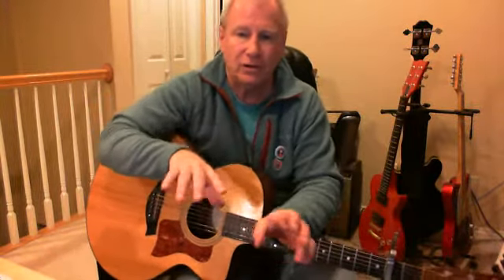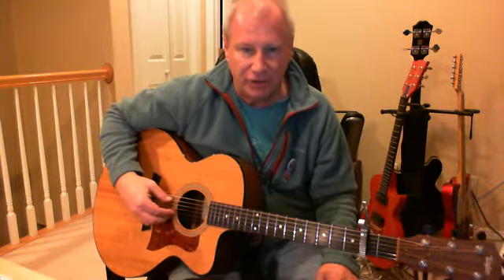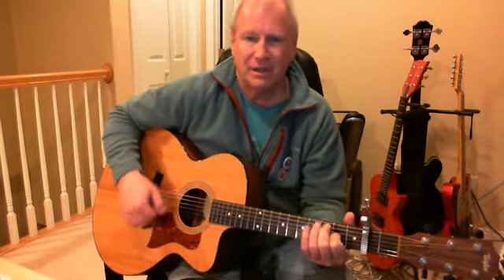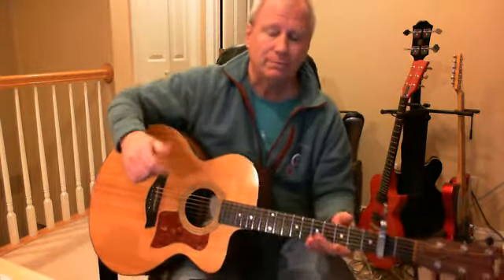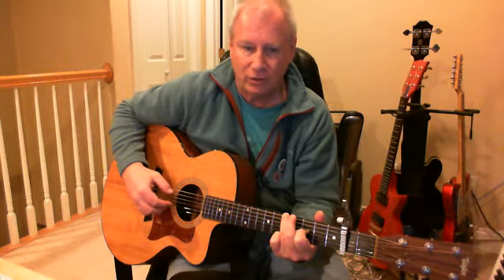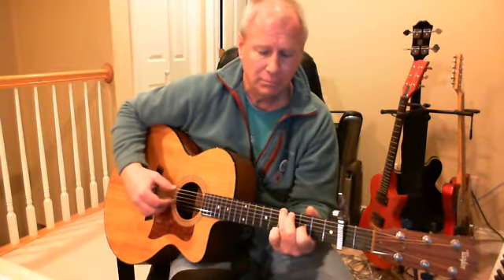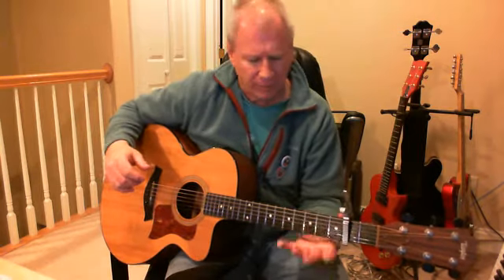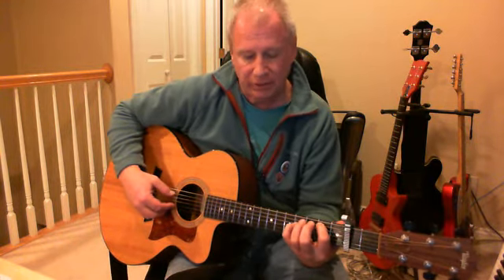'DON'T GIVE IN' - da' pots... fer' me Boston friends.. ;-)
For my musically motivated and special friends - I share the very few, simple parts that were used for the writing of 'DON'T GIVE IN' - written in DADGAD tuning.  Thank you for your critiques of this song and all your support... it is always appreciated.  I love you guys!  The completed song should be ready in a couple weeks dependent on Lance and my schedules.  We promise not to change it up too much - but we will try a couple things with strings and piano parts perhaps for some simple dynamic changes in the song.  It seems a little too level presently - but we don't want to lose the 'lightning in a bottle' either.  Peace... Noel